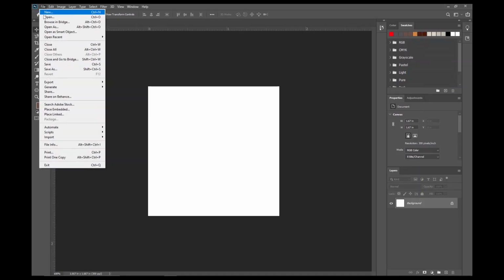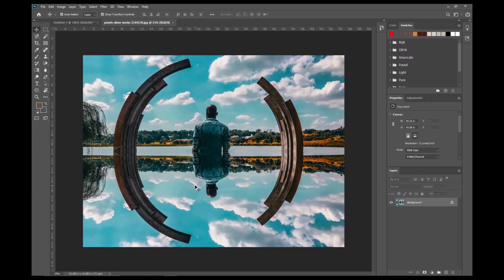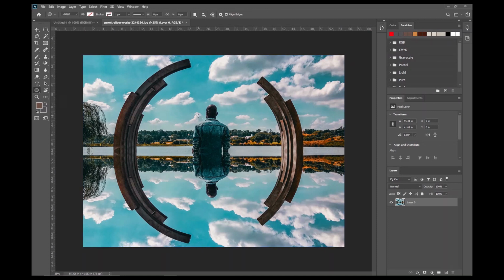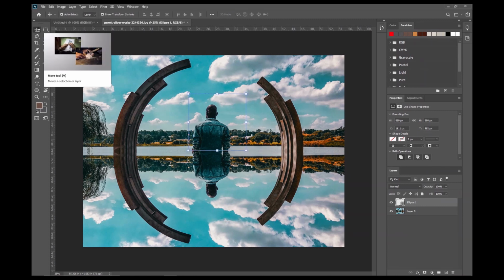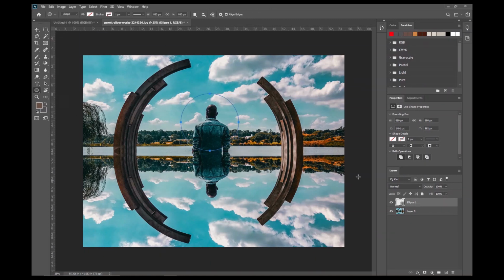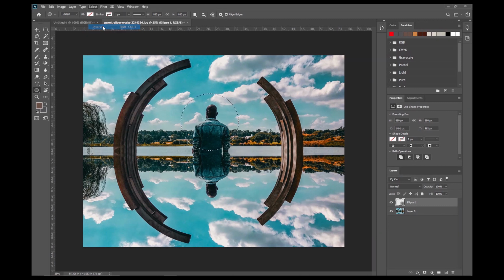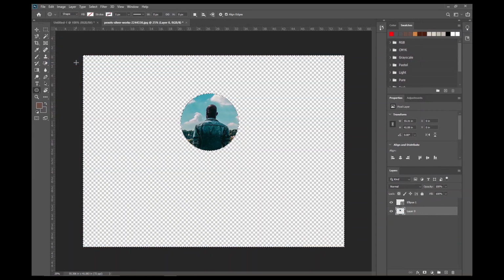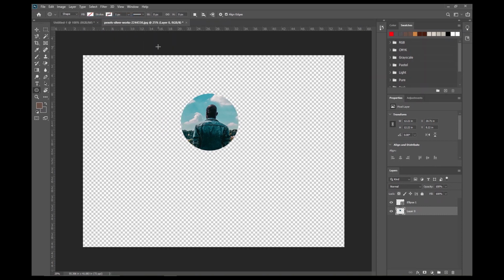Step-by-Step Guide to Cropping Circles in Photoshop "Beginners Tutorial"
In this tutorial, you'll learn how to crop perfect circles in Photoshop with ease. Whether you're a beginner or an experienced user, this step-by-step guide will walk you through the process of selecting and cropping circles in your images. You'll discover the best tools and techniques to achieve precise results, and you'll also learn some useful tips and tricks to enhance your workflow. By the end of this tutorial, you'll be able to crop circles like a pro and take your image editing skills to the next level. So, grab your mouse and let's get started! @leadthedj